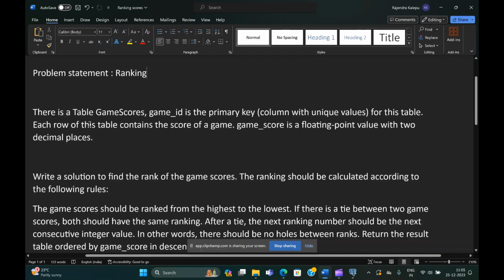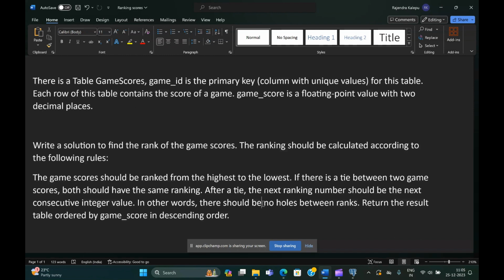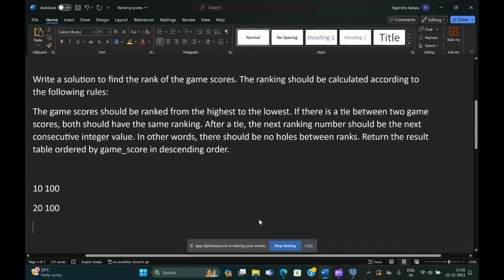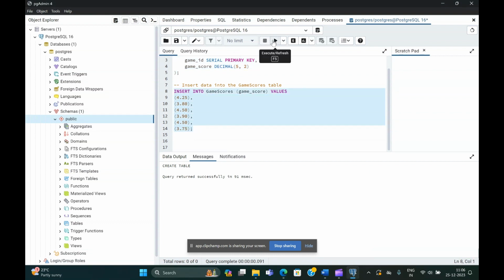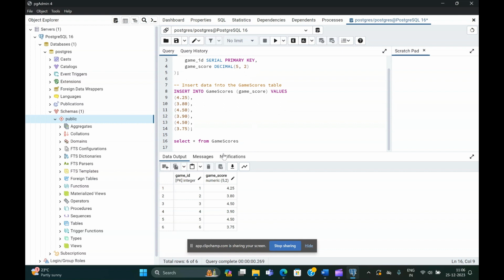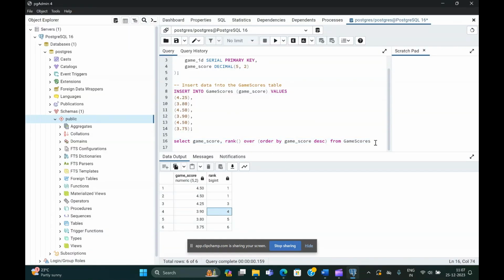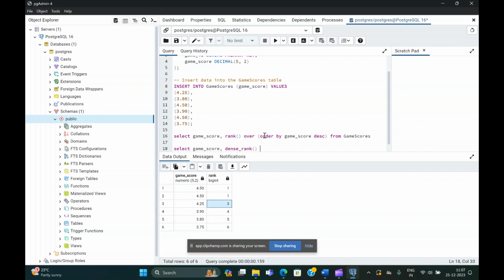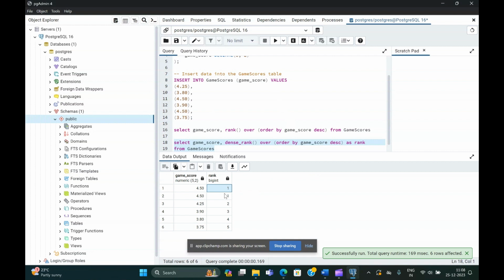Ranking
Welcome to our latest video! In this insightful tutorial, we delve into the fascinating world of game scores ranking algorithms. Whether you're a beginner or an experienced developer, this video is designed to provide you with a clear understanding of how to calculate ranks for game scores without relying on built-in ranking functions.

Whether you're a database enthusiast, a game developer, or just someone curious about algorithmic implementations, this video offers valuable insights and hands-on examples to broaden your understanding. Happy coding! 🚀🕹️